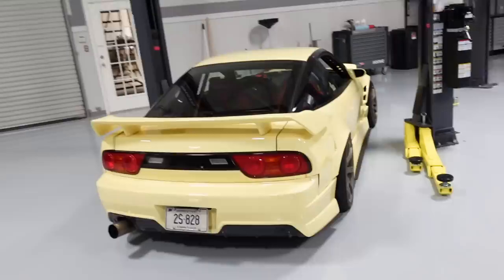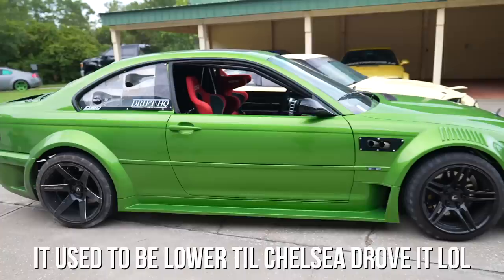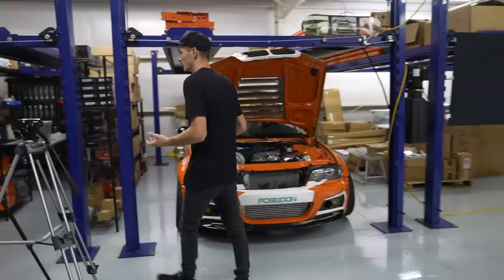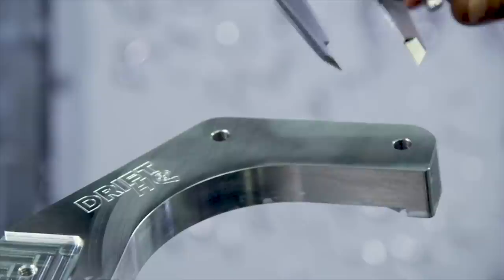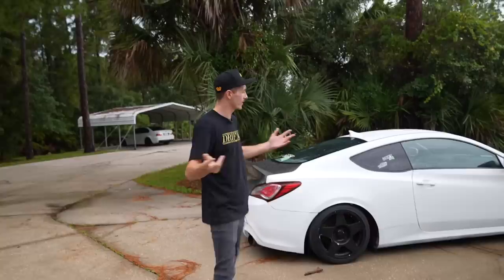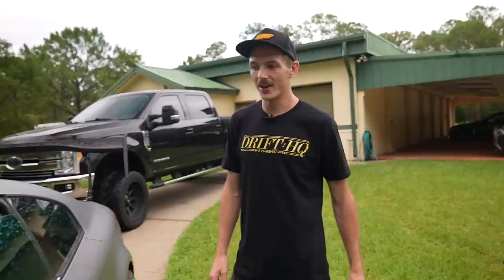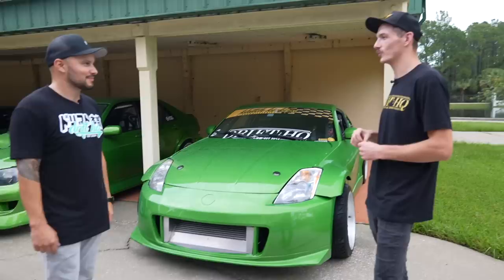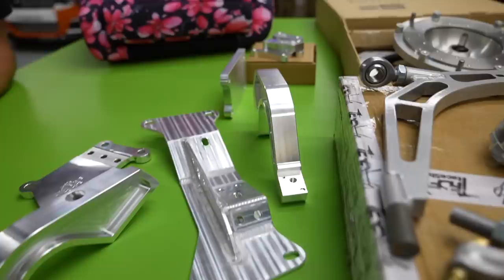The Biggest Automotive Purchase of my Life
Beyond excited for this new journey - and I hope y'all are too!
Until the end of August every order of $150 or more on DriftHQ will get you a free limited-edition fade t-shirt. This is only the beginning of what's in store!